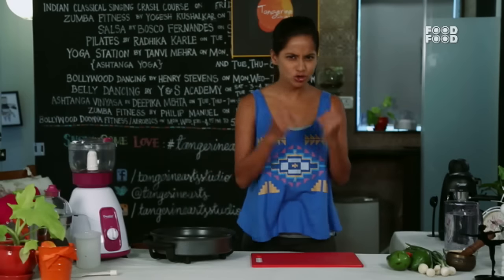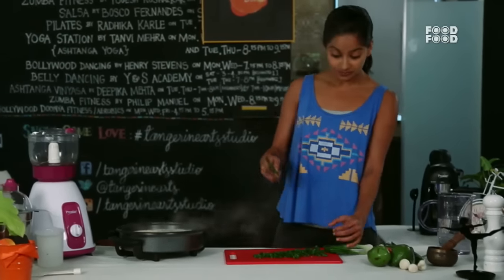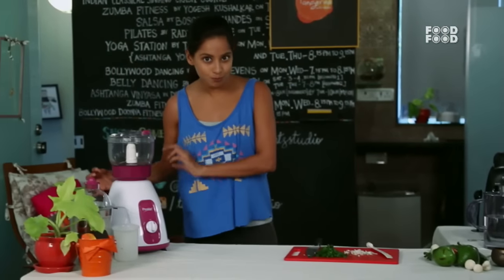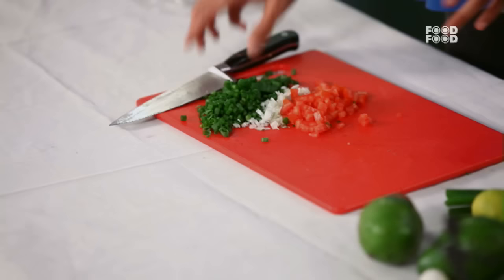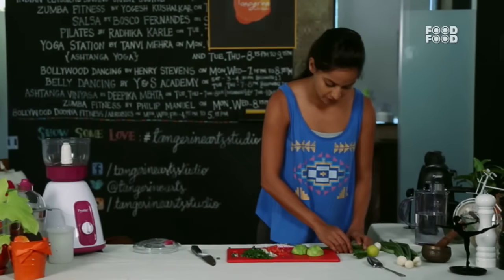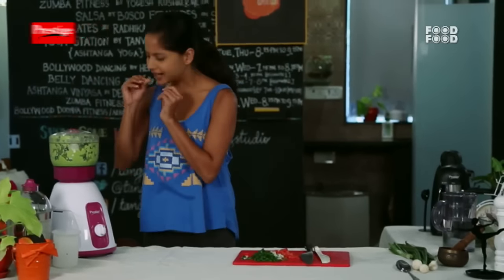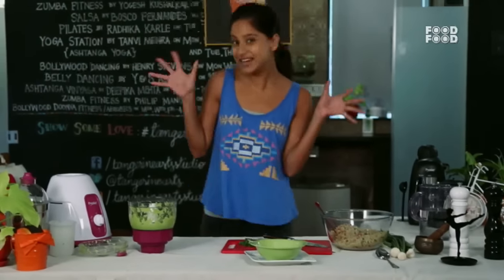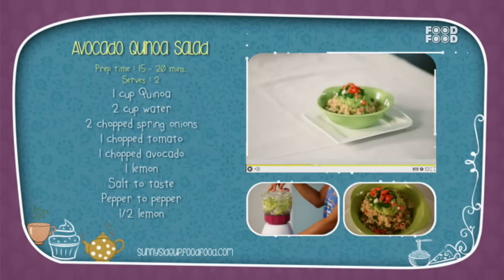Sunny Side Up | Avocado Qunoa Salad Recipe | Chef Chinu | Healthy Recipes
Chef Chinu is back with a brand new season of 'Sunny Side up'. The journey will be full of different flavours, different ingredients Healthy Recipe! Watch this video where Mazedaar ,Upside Down Homemade Avocado Qunoa Salad Recipe